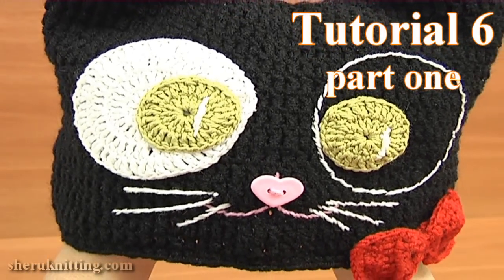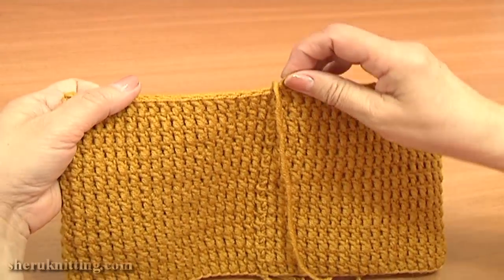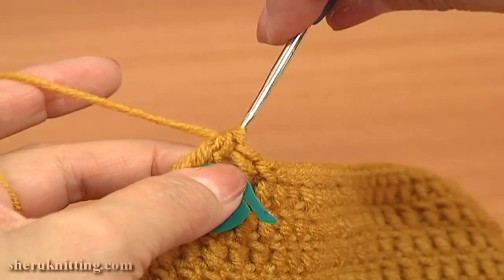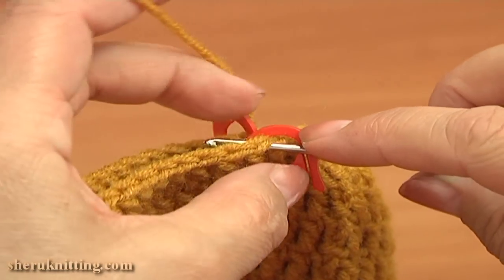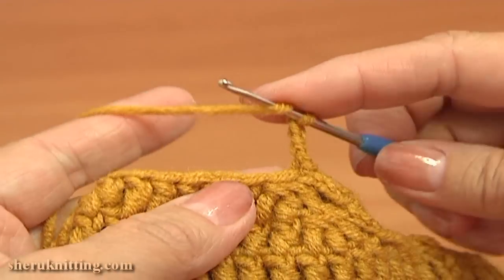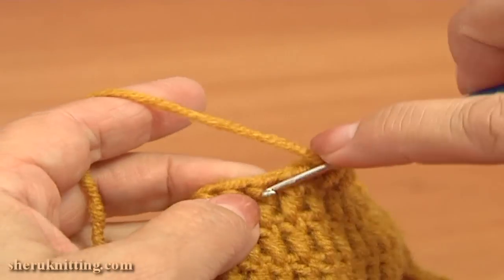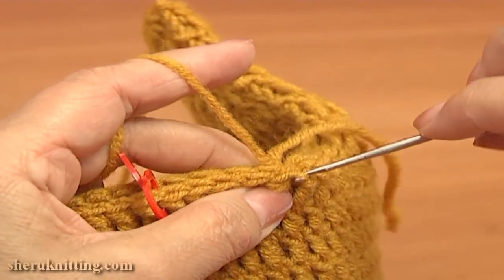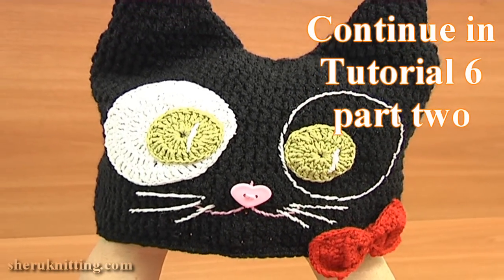Crochet Cat Hat Pattern Part 1 of 2/Crochet Clothes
In this tutorial we show you how crochet cat hat. This crochet cat hat tutorial 6 has 2 parts. In part 1 we'll show you how to tie a canvas, which is the basis of crochet cat  hat.